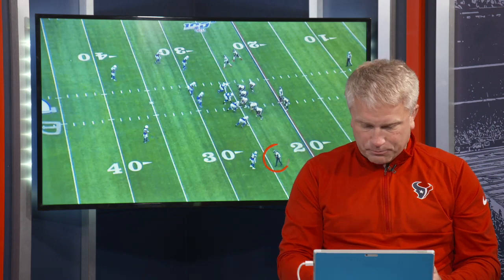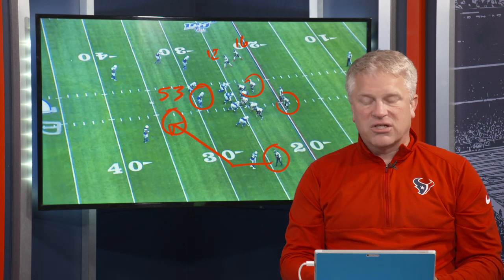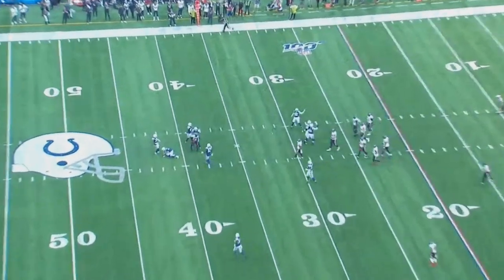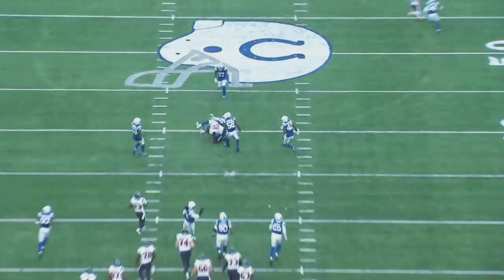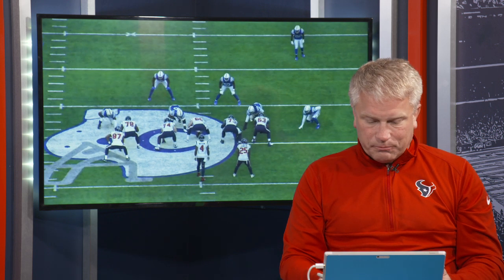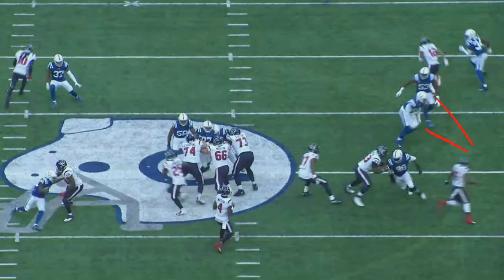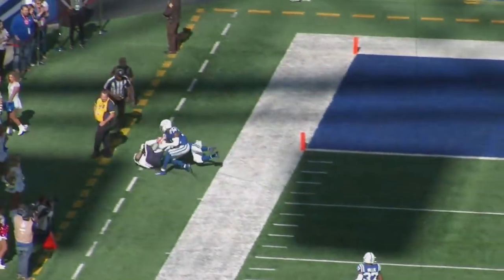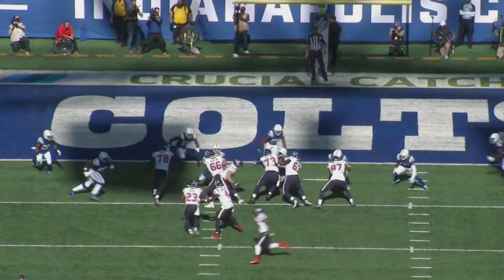Keke Coutee do you love TD? | Houston Texans Telestrator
John Harris breaks down the drive that ended with Keke Coutee's first touchdown for the 2019 season.

Watch OAKvsHOU on Sunday at 3:25 p.m. CT on CBS.